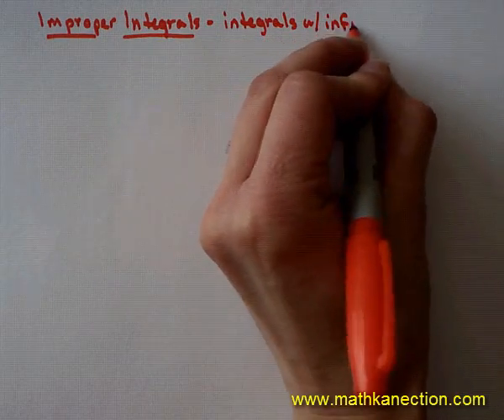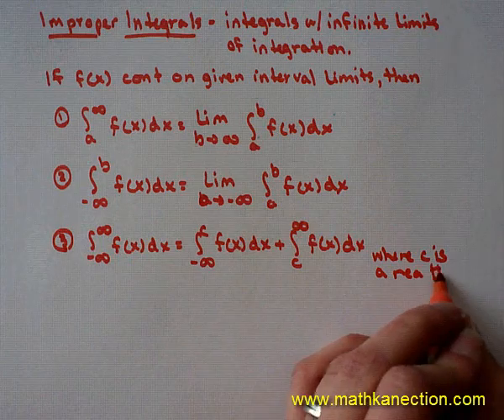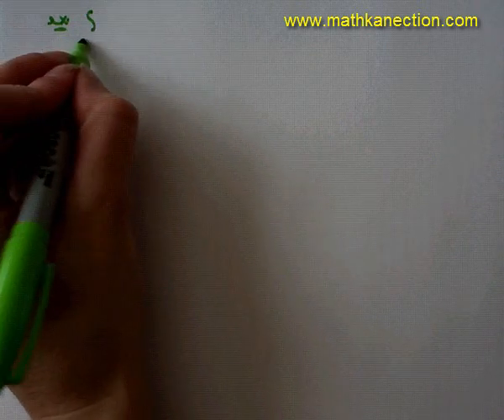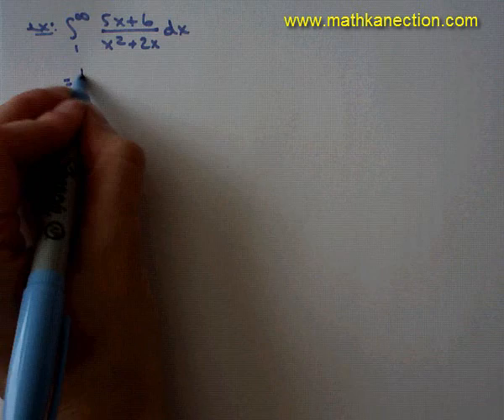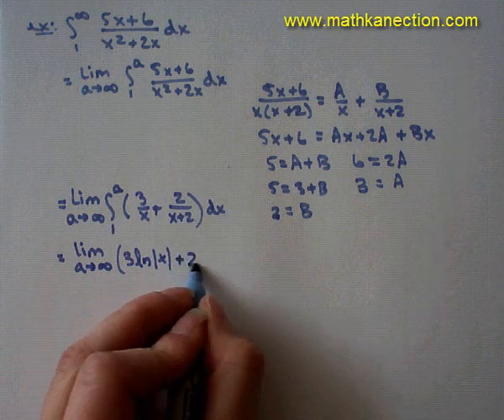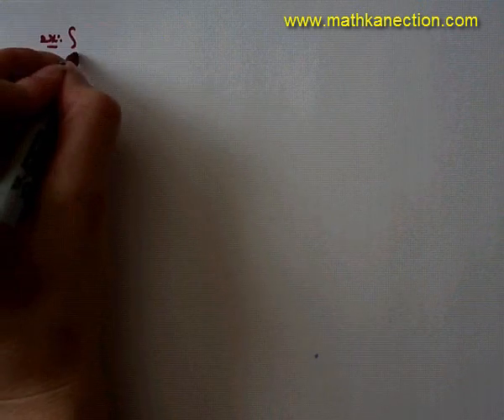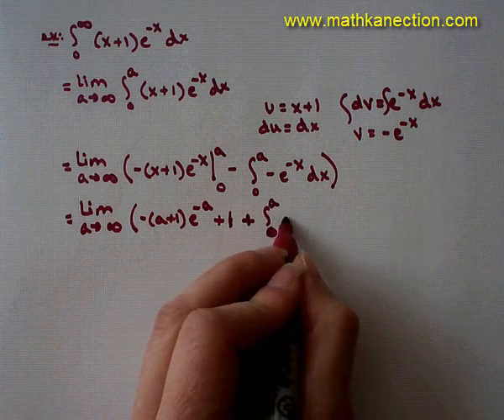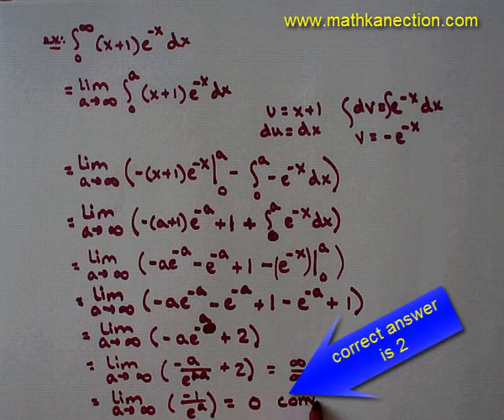8.4.1 Improper Integrals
Evaluating improper integrals with limits at infinity of the integral